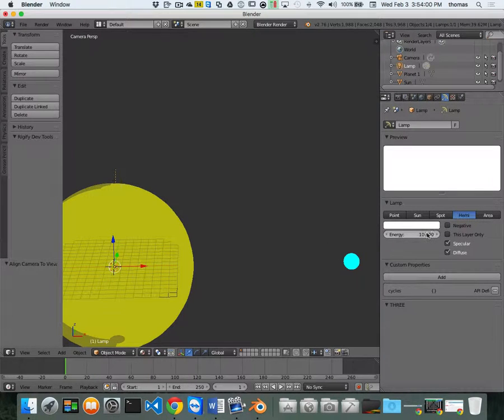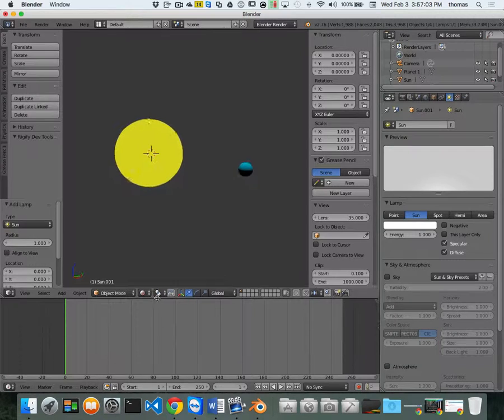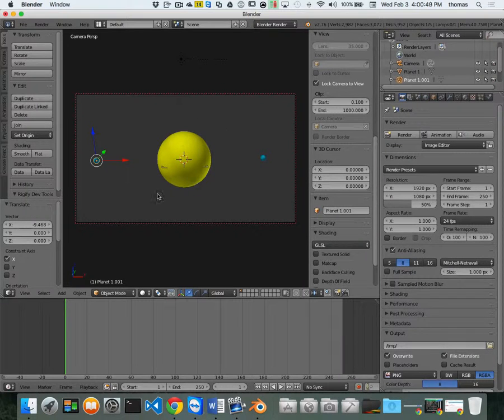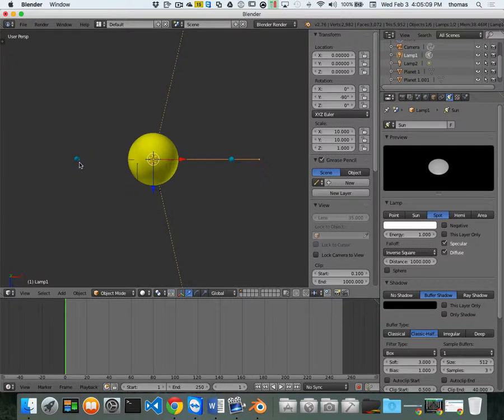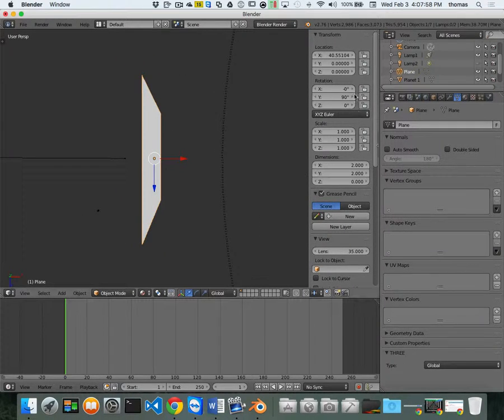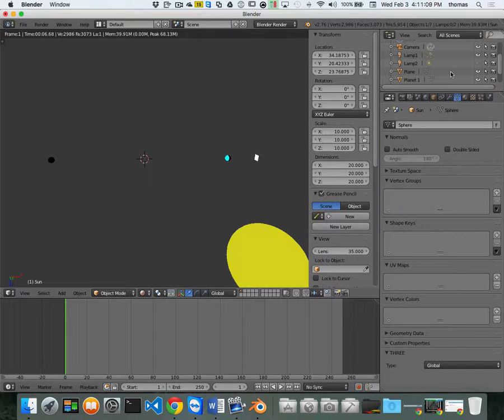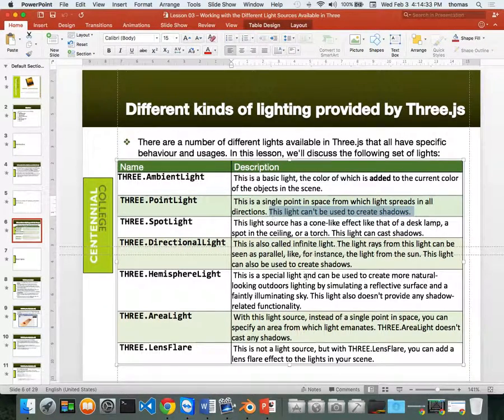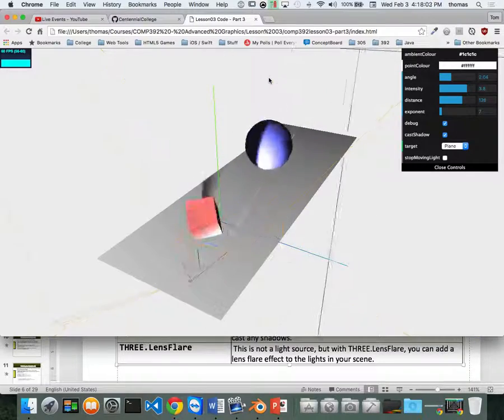COMP392 - Lesson 4 - Part 6 - Recording